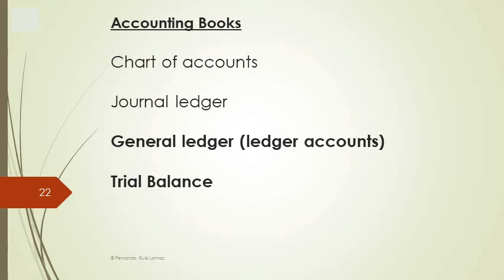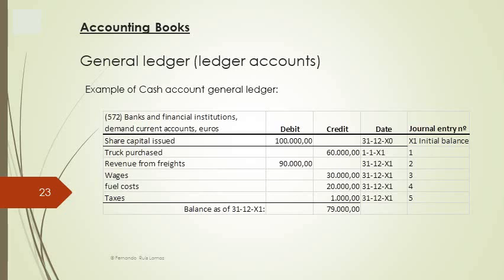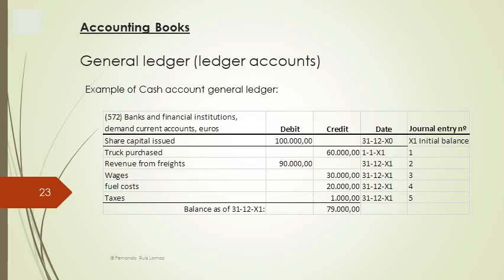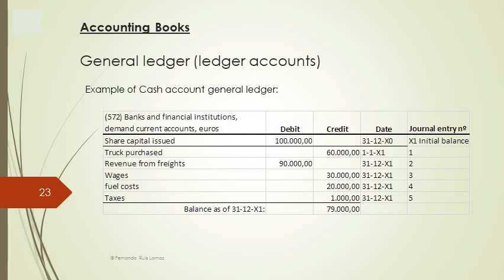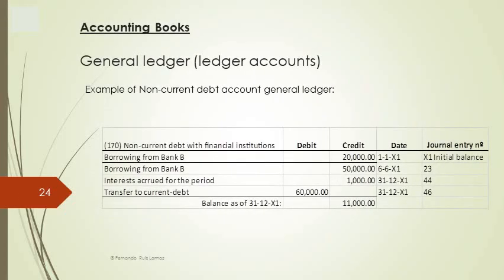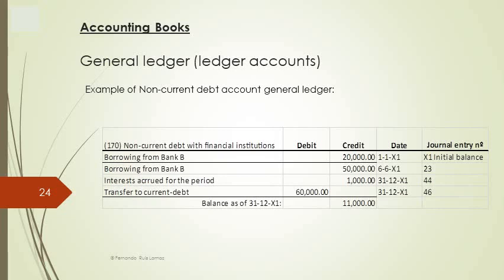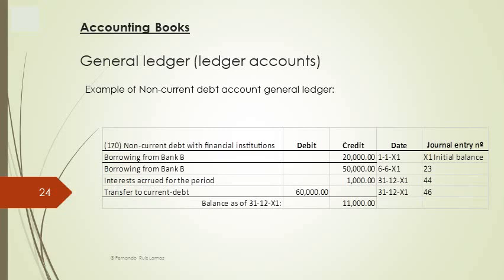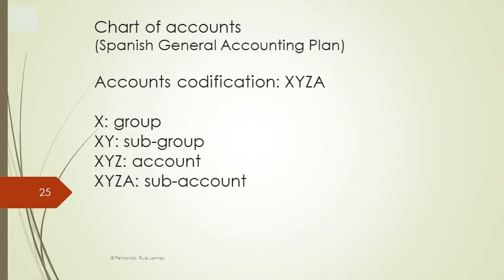FA Basic Concepts Vd III Accounting books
Financial Accounting basic concepts